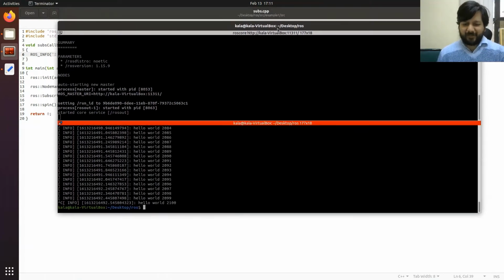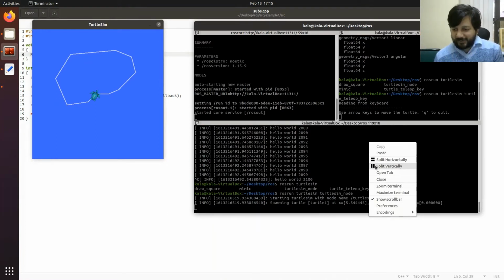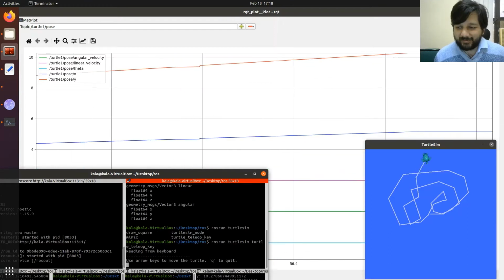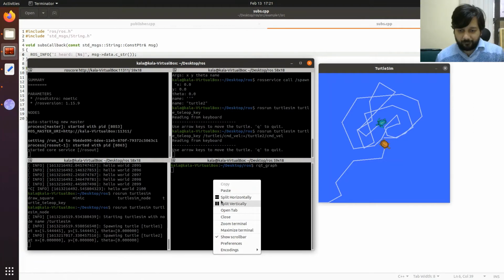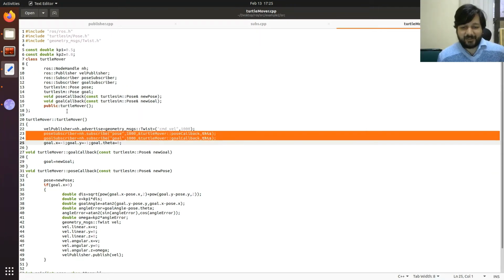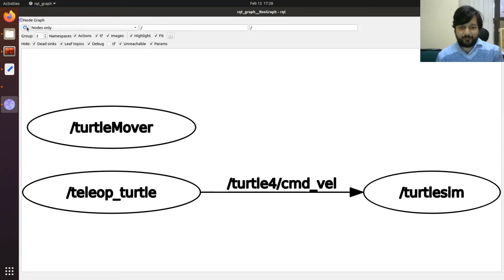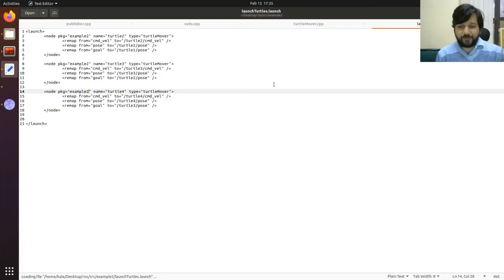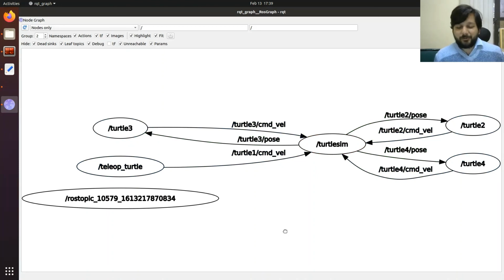H17 P2 Programming in ROS: Playing with multiple Turtlesim robots